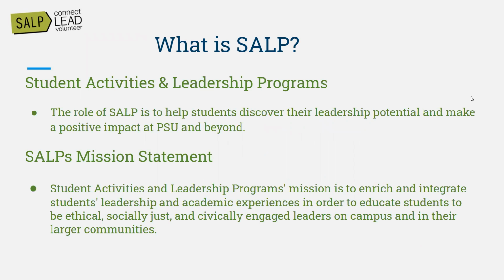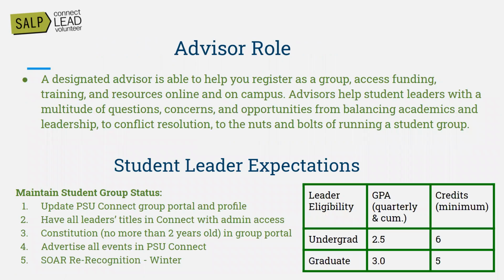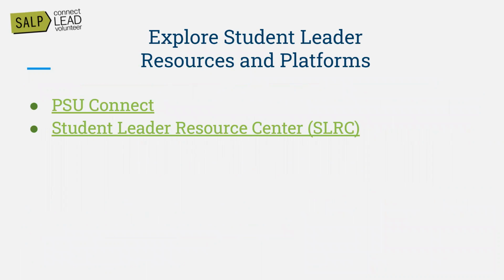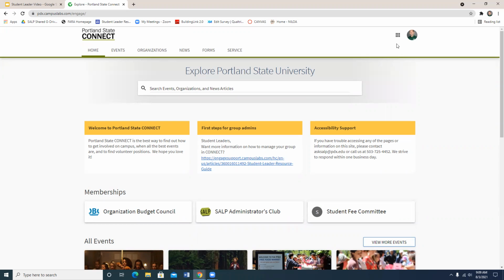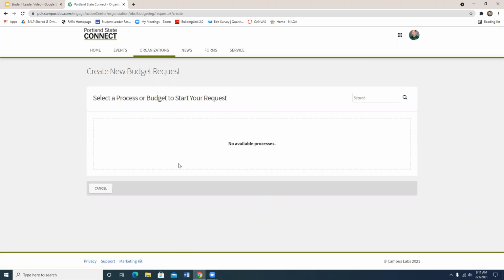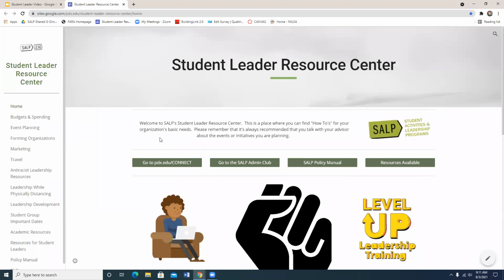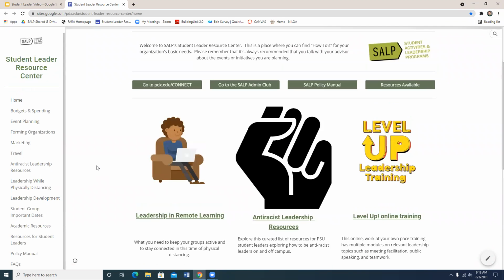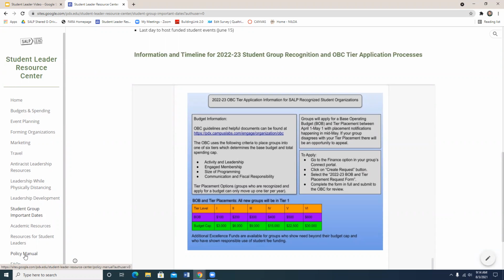SALP-Introduction for Student Group Leaders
This is a short introductory video for SALP student group leaders. In this video we will review some basic elements of the SALP Department along with tools and resources for student leaders.